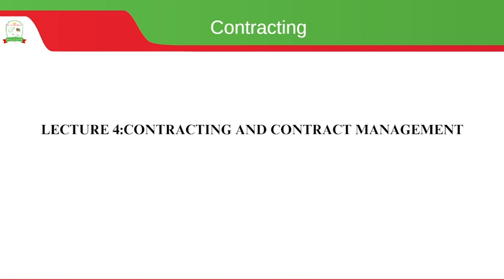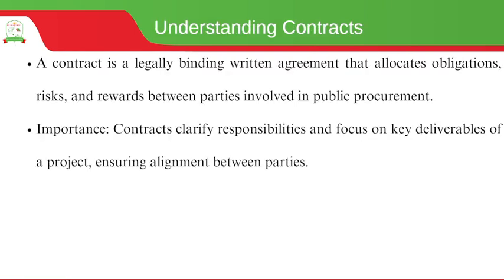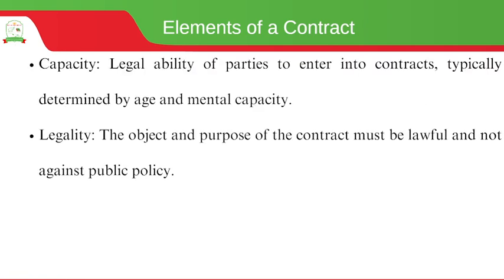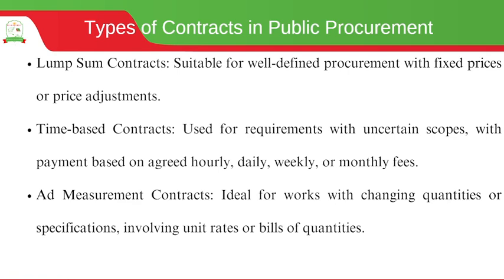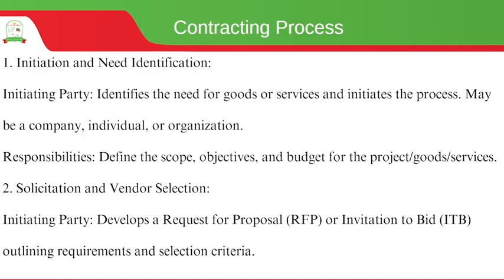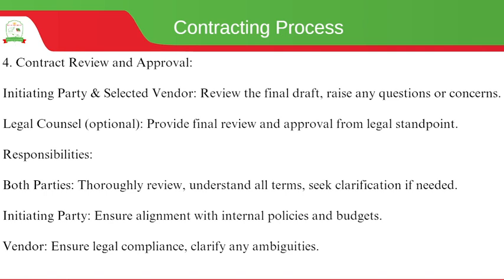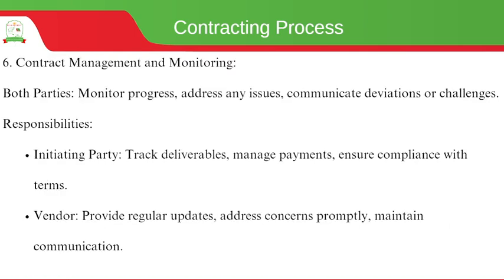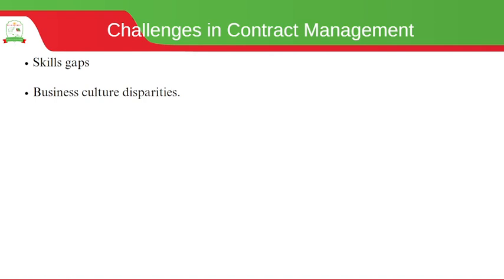Contracting and Contract Management